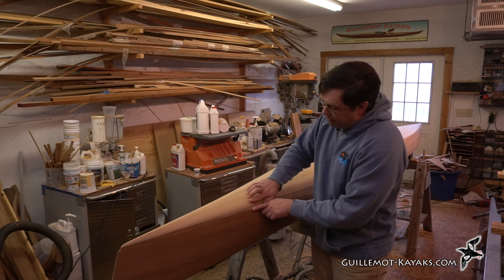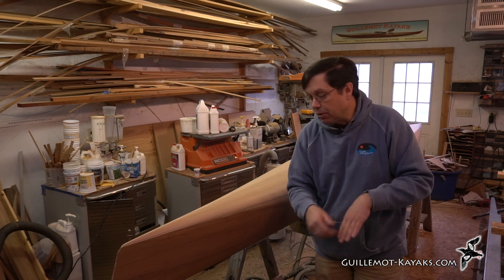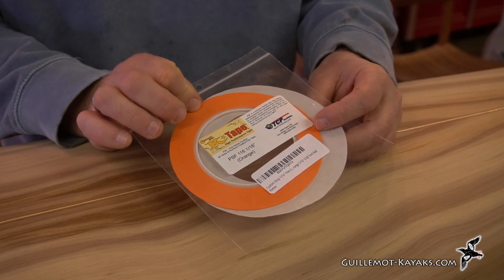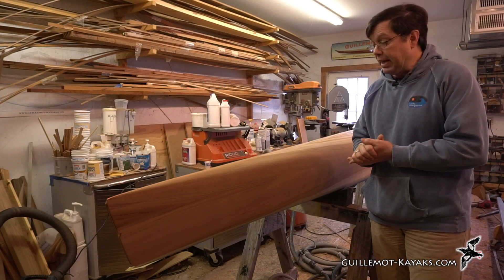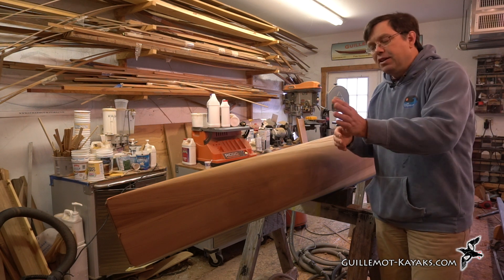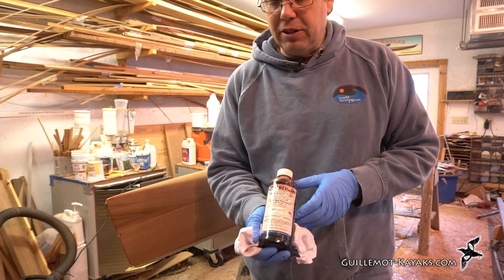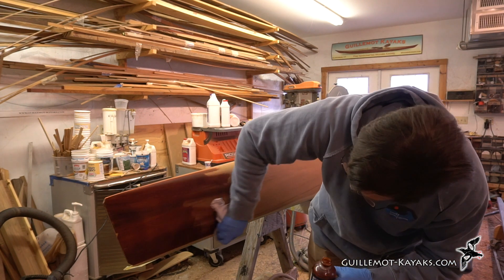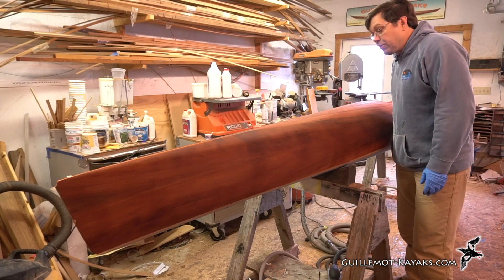Staining the Kayak - microBootlegger Sport - E39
Applying masking tape and then staining the kayak exterior with an alcohol based stain. Since the alcohol evaporates so quickly it is hard to achieve an even finish. I wipe everything down with Denatured Alcohol to even out the color.

Behlens Solar-Lux Light Red Mahogany Stain
Custom Shop 1/16" Fine Line Tape Fineline Masking Tape
Scotch Fine Line Tape 218